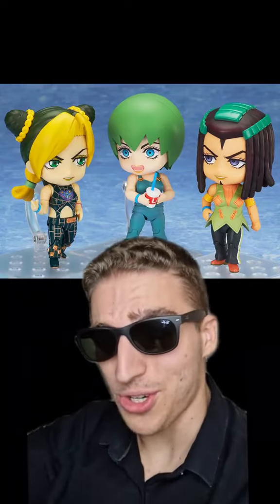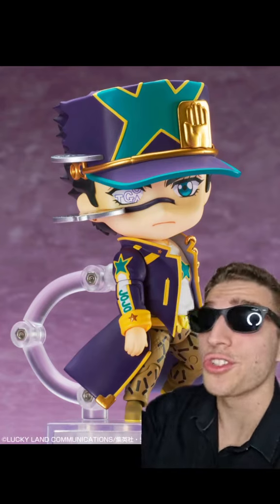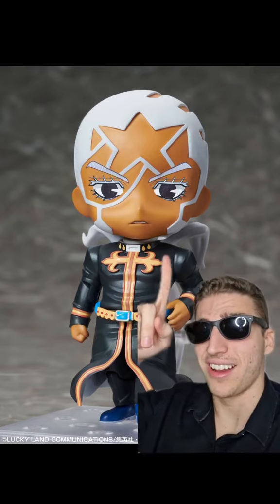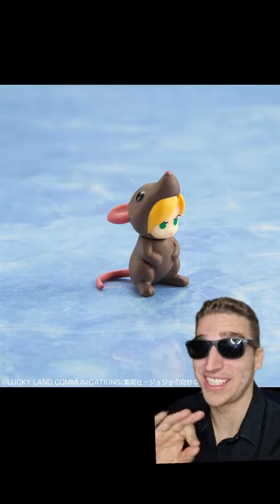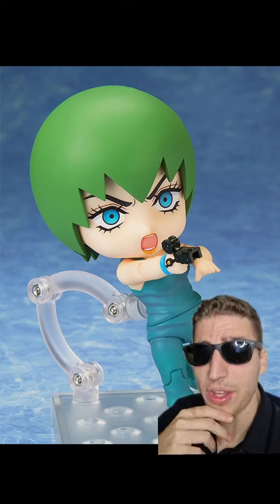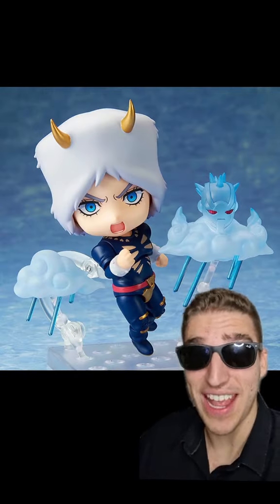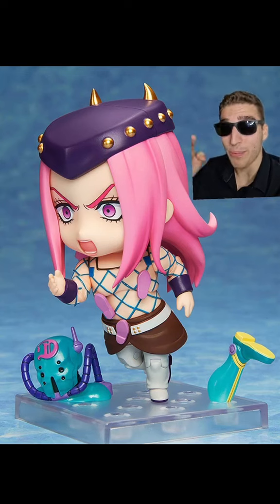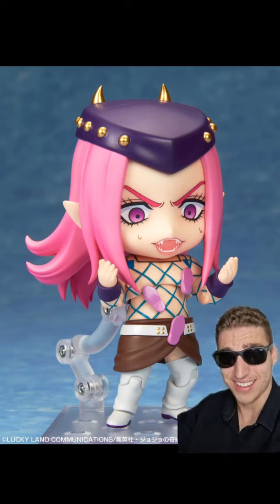Ranking EVERY Jojo Nendroid from Stone Ocean